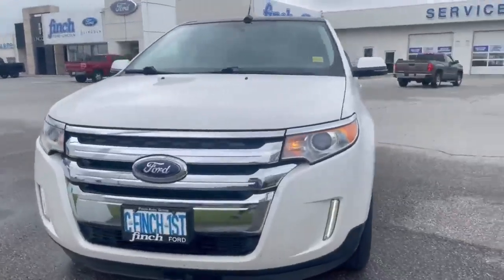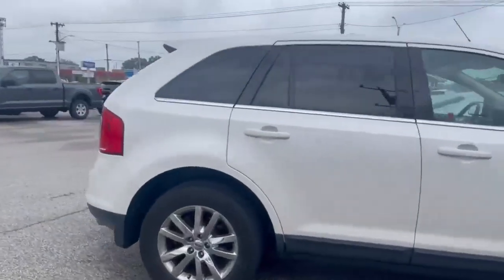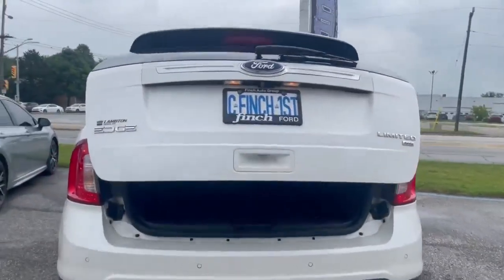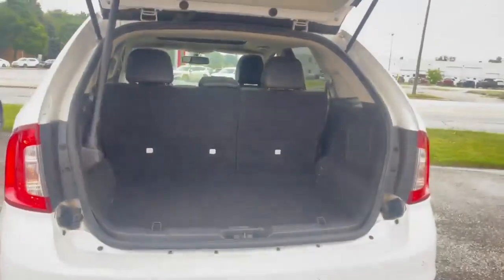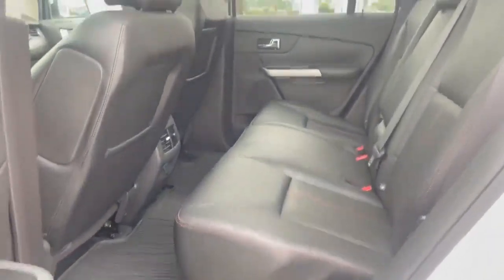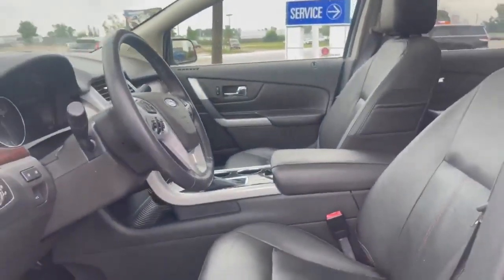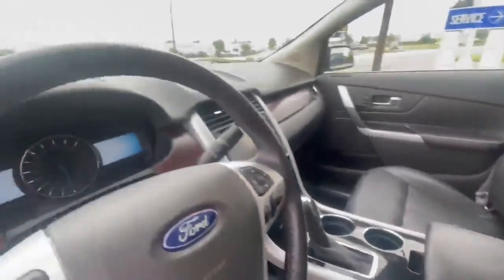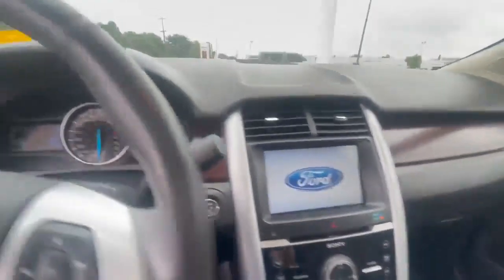2014 Ford Edge Limited Walkaround | Finch Used Cars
Stock#:  TT6589

Finch Ford Lincoln
101 Indian Rd S
Sarnia, Ontario